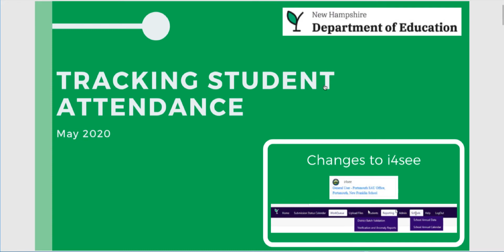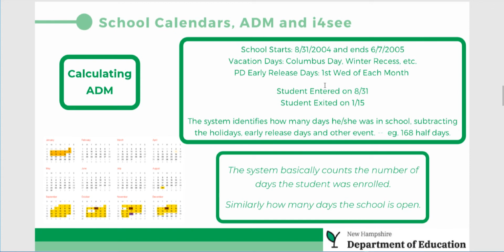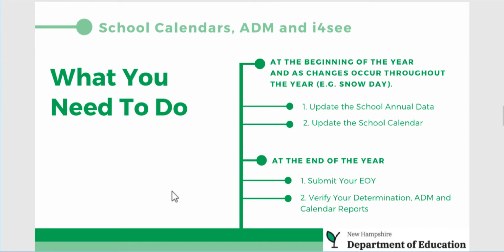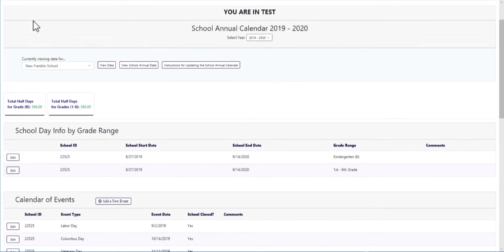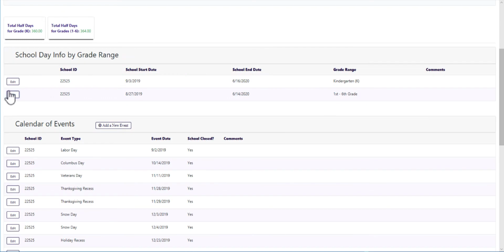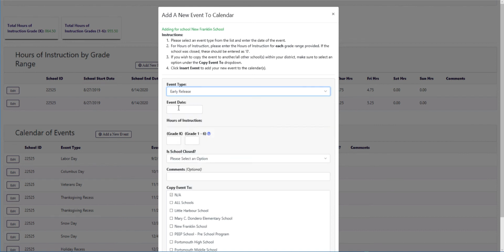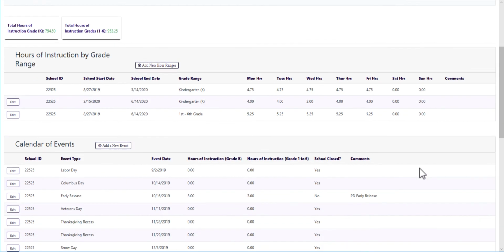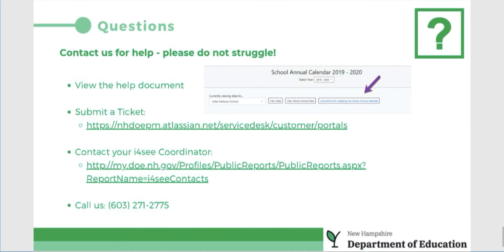School Calendar - Tracking Student Attendance v2